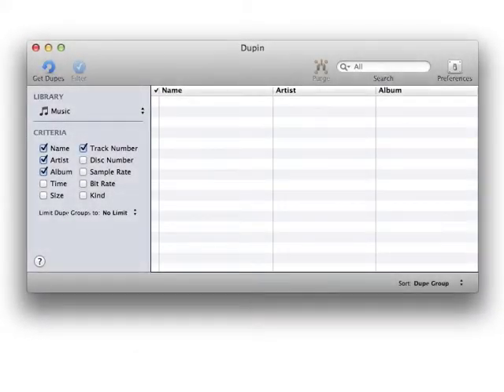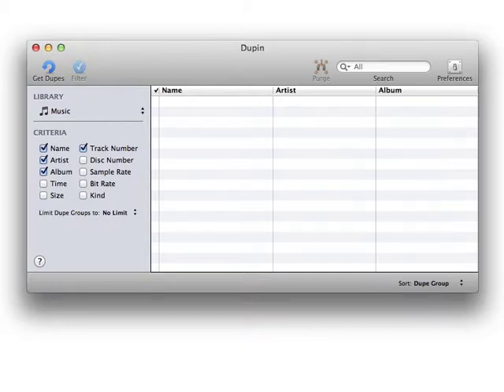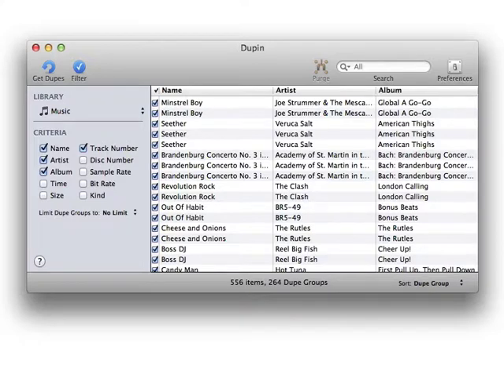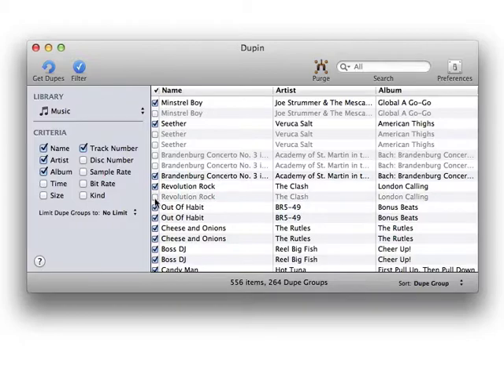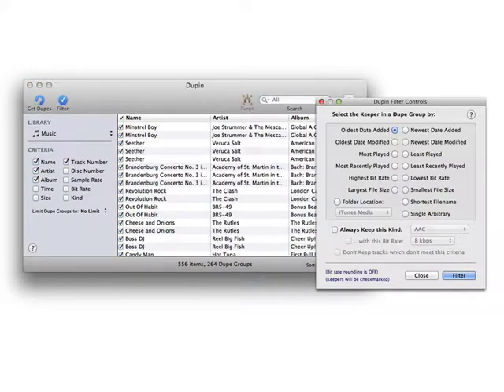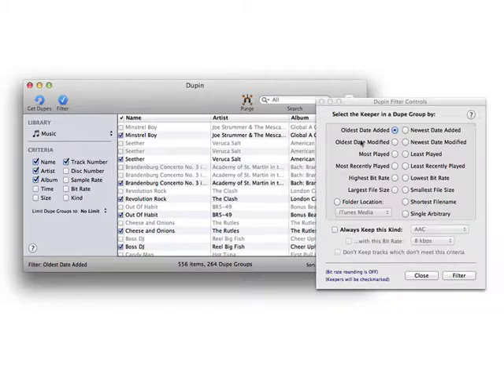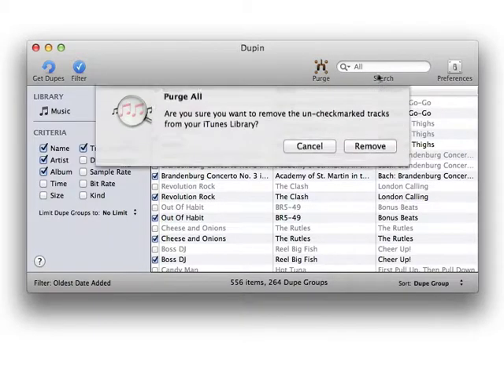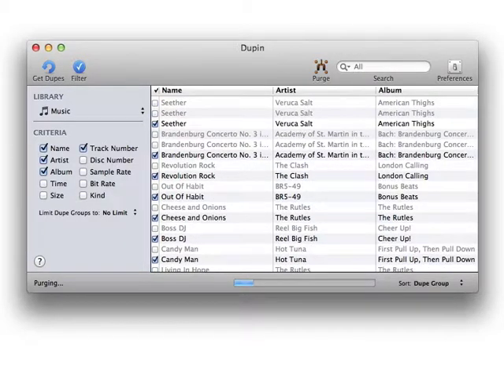Dupin Quick Start [old version]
Dupin is the iTunes duplicates manager for the Mac. Here's the Quick Start video.